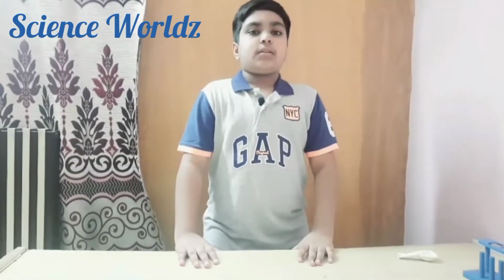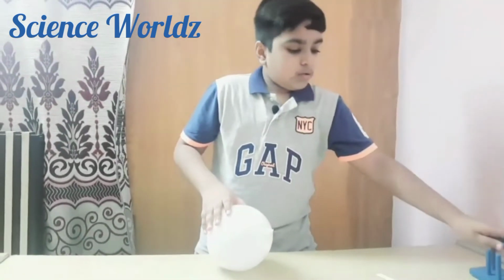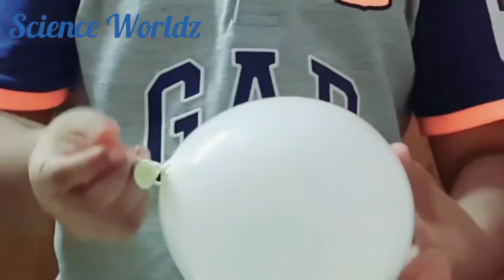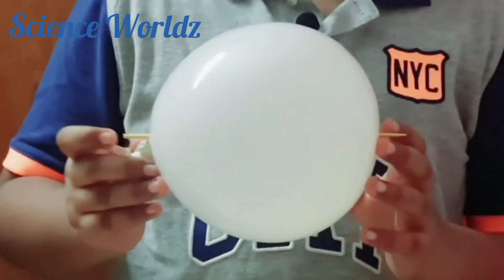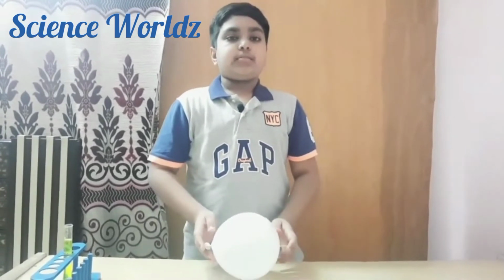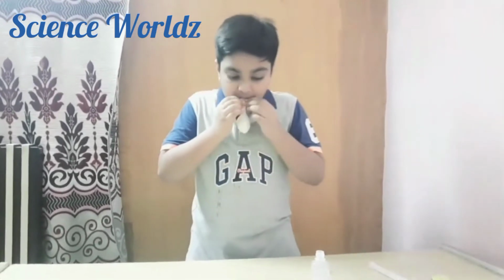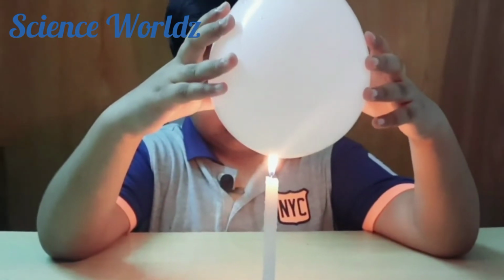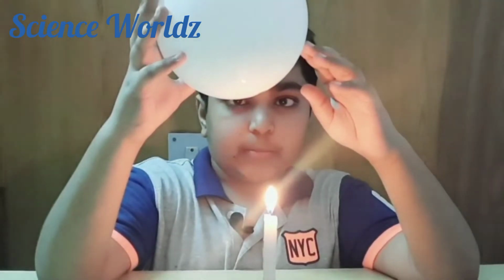Balloon Experiments | Polymer Science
Chopstick in a Balloon Experiment

Apparatus:

• Chopstick
• Balloon
• Dish-Washing Liquid

Method:

Inflate the Balloon and tie it. Then, apply Dish-Washing Liquid on the sharp side of the Chopstick and poke the balloon on the side which is thicker than the others, i.e. the end where we tie the balloon and its opposite side. The balloon will not pop.
Scientific Description:
We add the dish washing liquid because the dish washing liquid reduces enough surface tension of the balloon, so that the chopsticks could poke it easily i.e. dish washing liquid is used poke the balloon easily. As the chains of polymers are thick at those two points, the balloon does not pop and the chains wrap around the polymers.

Water and Fire Balloon Experiment

Apparatus:

• A Glass of Water
• A Balloon
• A Candle
• A Matchbox/Lighter

Method:

Pour water inside the Balloon, inflate it and tie it. Then light the candle using the matchbox/lighter and try to burn the balloon from the bottom. The balloon won’t burn for a little time, and then it would explode.
Scientific Description:
As soon as the balloon heats up, the water inside the balloon cools it down again repeatedly, so the balloon does not burn, but if the water is heated up, it wouldn’t stop the balloon from burning and the balloon explodes.